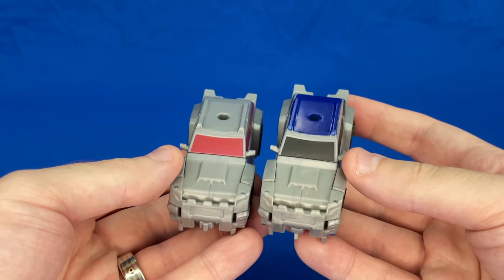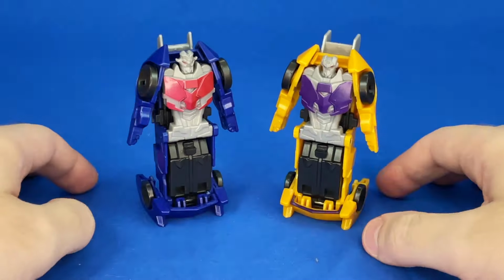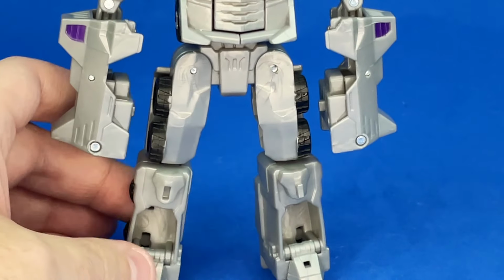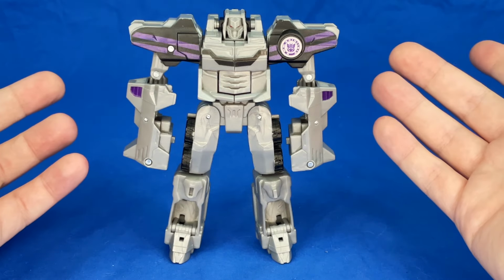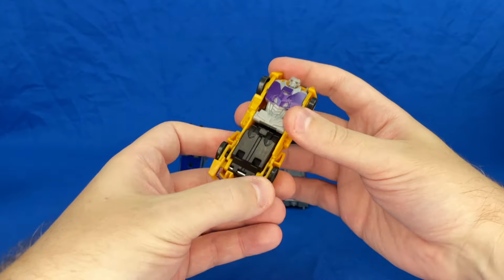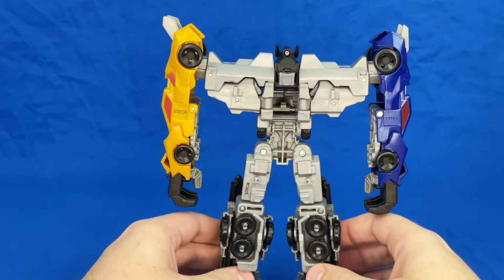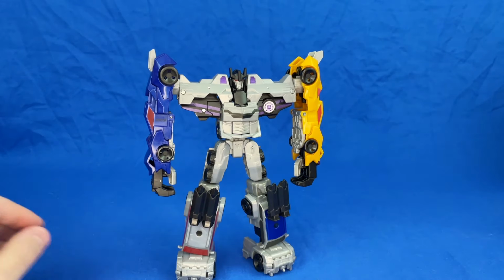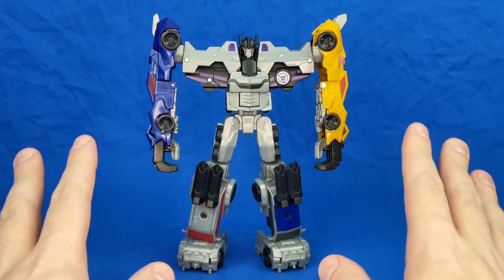It's Not Good, But It's Also Kinda Great? - RiD Combiner Force Menasor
Today’s piece: Robots in Disguise 2015 Combiner Force Menasor

0:00 Intro
2:16 Wildbreak Alt Mode
2:32 Dragstrip Alt Mode
3:52 Slashmark & Heatseeker Alt Modes
5:02 Motormaster Alt Mode
6:57 Alt Modes Comparisons
8:41 Heatseeker & Slashmark Transformations
9:49 Wildbreak & Dragstrip Transformations
10:19 Motormaster Transformation
11:37 Robot Modes
12:46 Heatseeker & Slashmark Details
15:51 Dragstrip & Wildbreak Details
18:38 Motormaster details
21:26 Robot Modes Comparisons
22:28 Combination!
28:44 Menasor Mode
33:43 Menasor Head
34:15 Menasor Articulation
37:40 Menasor Comparisons
39:51 Final Thoughts

*Ambient Music*
Puzzle Pieces by Abstraction